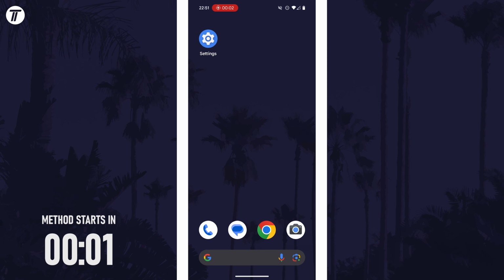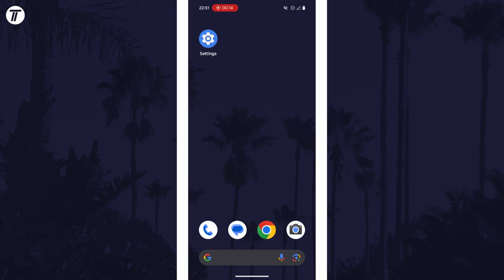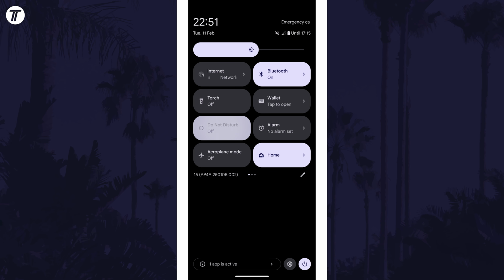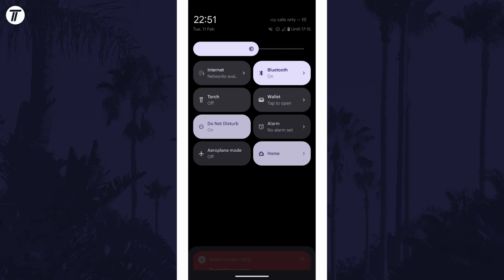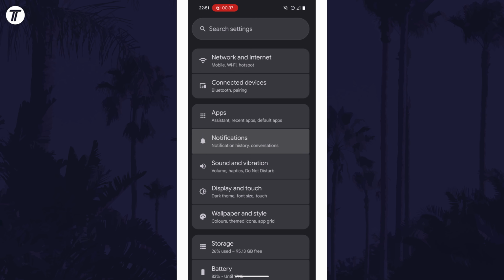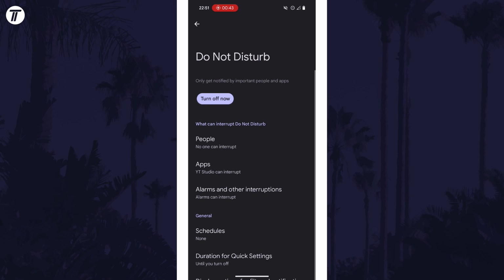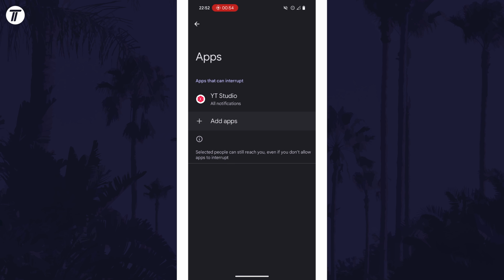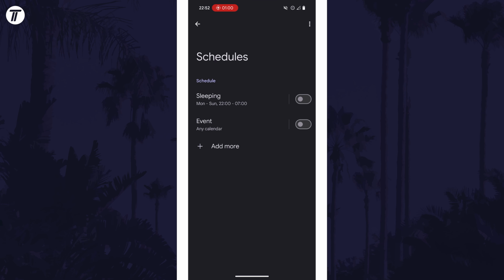How to Turn ON Do Not Disturb on Google Pixel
Want to know how to turn on do not disturb on Google Pixel? This video will show you how enable do not disturb on Google Pixel. You might want to know how to turn on do not disturb mode on Google Pixel to prevent your device from sending notifications or making sound. The method will work on all Google Pixel phones including Google Pixel 8, Google Pixel 9, 8a, 9a, 8 Pro, 9 Pro, Pixel 10 and more! Hopefully today’s video helps show you how to use do not disturb on Google Pixel!